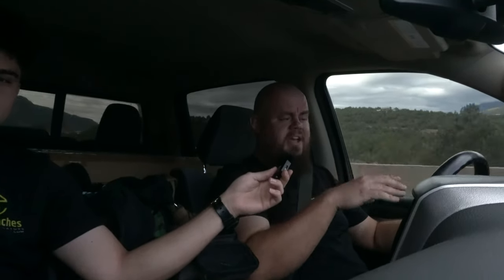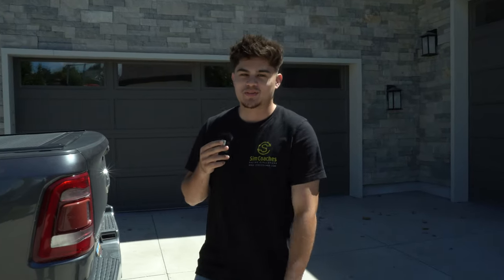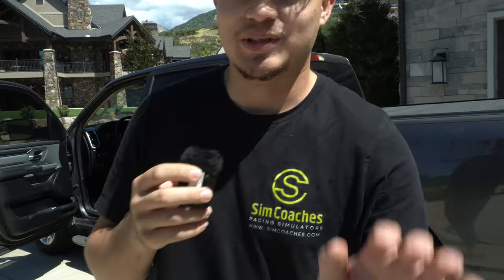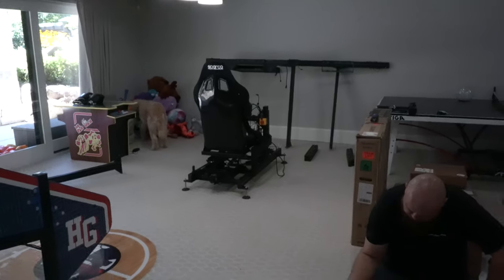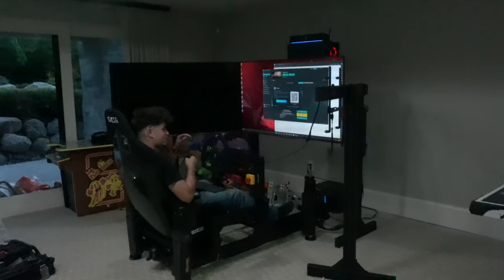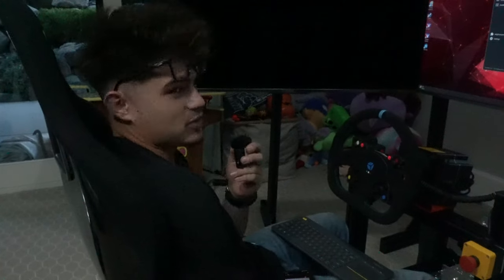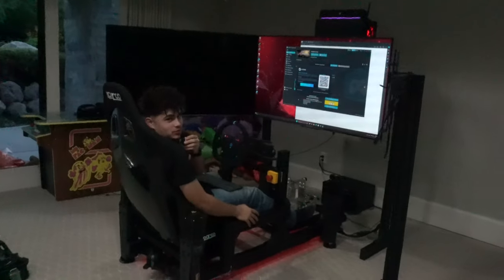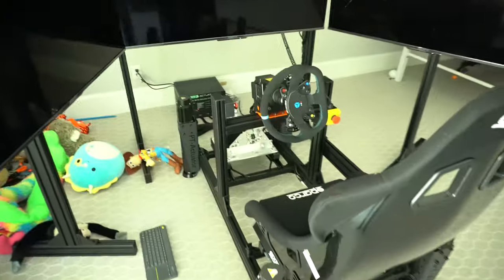STATIC TO 3DOF MOTION RACING SIM!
Steve purchased a simulator from us about a year ago. He decided he wanted to upgrade it to motion. In this video, Sean and Konrad upgrade Steve's simulator to a full 3DOF motion monster!

Are you looking to get a simulator built by us at Sim Coaches?

Timestamps:
00:00:00 - Intro
00:00:20 - Where We're Headed
00:01:20 - The Nicest Neighborhoods In USA
00:01:43 - Simulator Time Lapse Build
00:02:08 - The Nicest Dog Known To Man
00:02:35 - Motion Simulator Time Lapse Build
00:03:18 - We've Run Into Some Issues...
00:04:35 - Back To Steve's House To Fix The Simulator
00:05:10 - Testing 3DOF Simulator On Off-Road Trucks!!
00:05:32 - Closing
00:05:51 - Special Offer